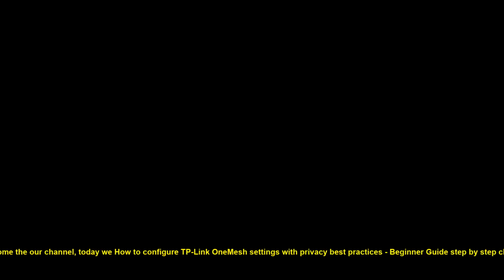How to configure TP-Link OneMesh settings with privacy best practices - Beginner Guide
In this beginner-friendly guide, we’ll walk you through the step-by-step process of configuring TP-Link OneMesh settings while ensuring your privacy is protected. Learn how to optimize your network for seamless connectivity and discover essential tips to enhance your online security. Whether you're new to networking or looking to improve your setup, this video covers everything you need to know to make the most out of your TP-Link OneMesh system.